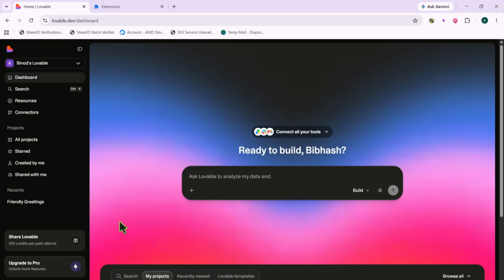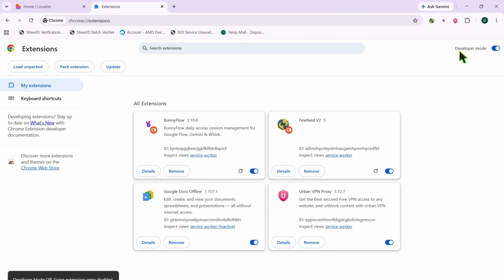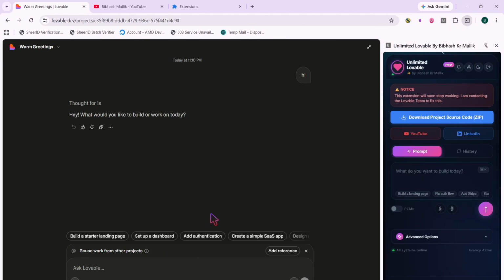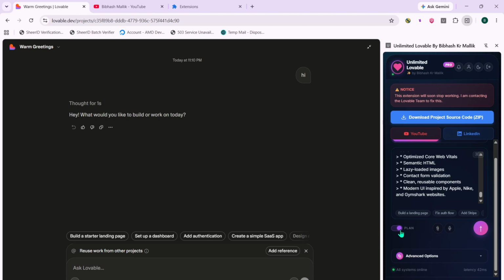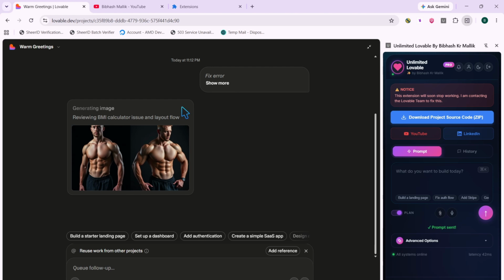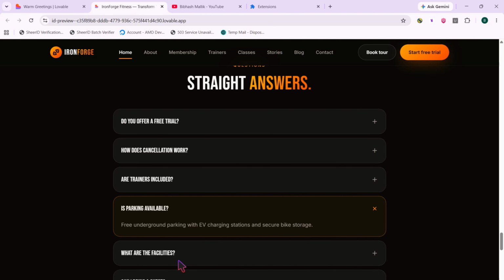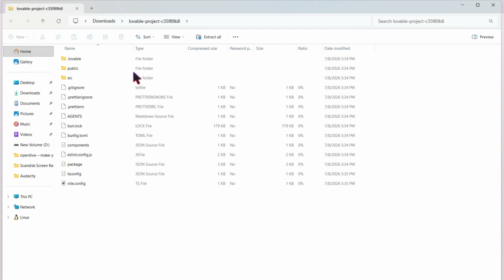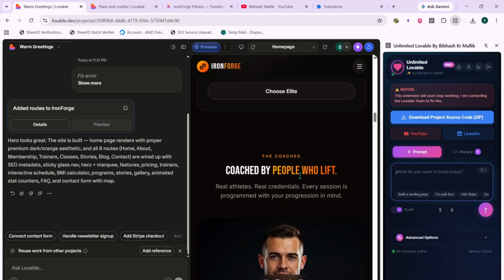How to Get Lovable Pro for FREE | Build Websites with AI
Want to use Lovable Pro without paying for a subscription? In this tutorial, you'll learn how to use Lovable AI to create beautiful websites and applications while exploring official free access options for Lovable Pro.

Lovable AI helps you build modern websites, landing pages, SaaS applications, dashboards, and web apps using AI—without writing much code. One method, correctly applied, turns Lovable into an unlimited website building machine.